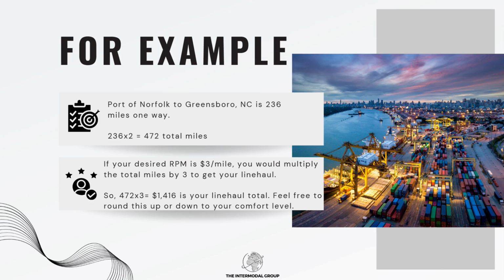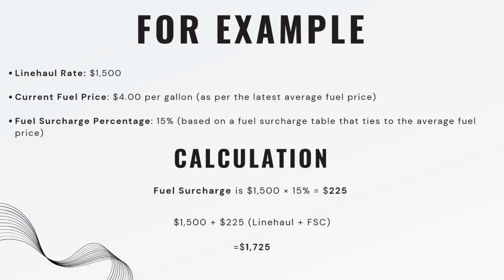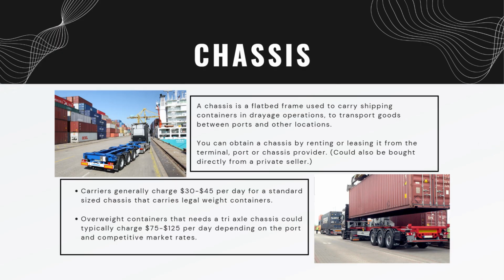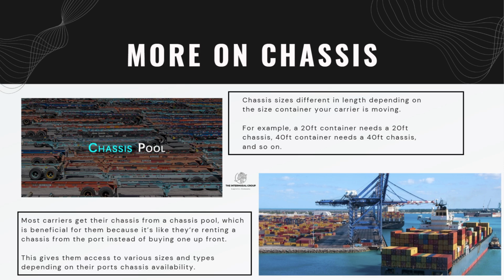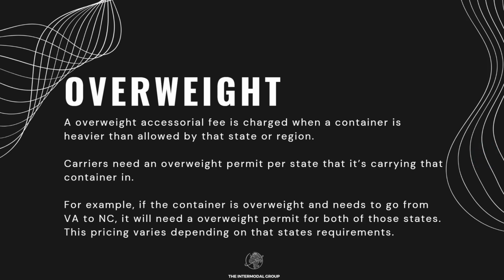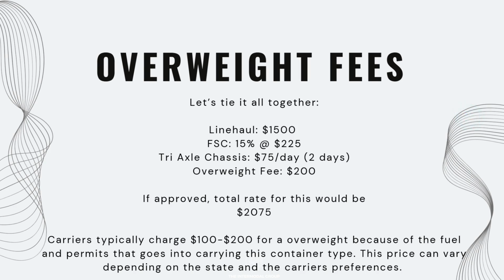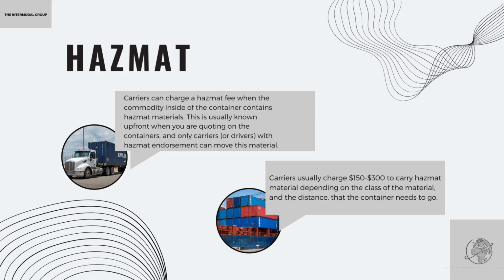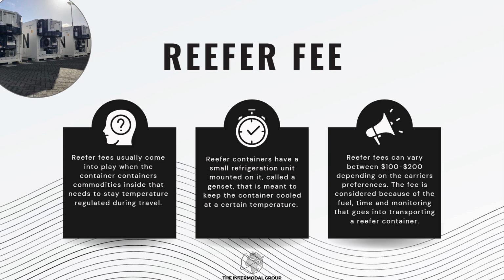Understanding Accessorial Fees in Drayage Operations 🚚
In this video, I explain the various accessorial fees that can arise during drayage operations, including line haul, fuel surcharges, and detention fees.

I provide specific examples and calculations to illustrate how these fees are determined and their importance in the logistics process. I encourage you to download the Free Quote Request Template that I mentioned to help streamline your bidding process.

DRAYAGE DISPATCHING ONLINE IS NOW AVAILABLE FOR PRE-ORDER!

Timestamps:
What Are Accessorial Fees? 0:09
When Are Accessorial Fees Used? 0:33
Linehaul 1:52
Fuel Surcharge 2:57
Chassis: 4:00
Overweight 5:42
Detention: 7:38
Pre-Pull: 8:28
Storage: 8:53
Hazmat: 9:50
Reefer Fee: 10:23
Tri Axle Chassis: 11:07
Residential Fee: 12:23
Port Congestion: 12:47
Layover: 13:39
Dry Run: 14:18